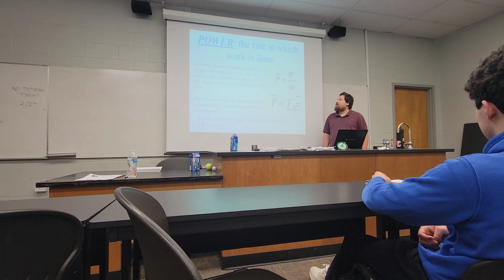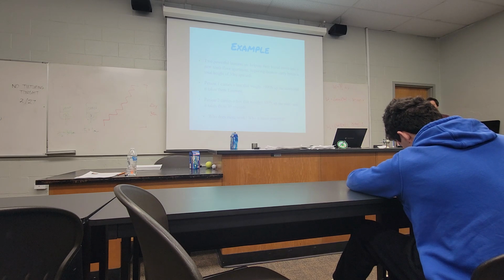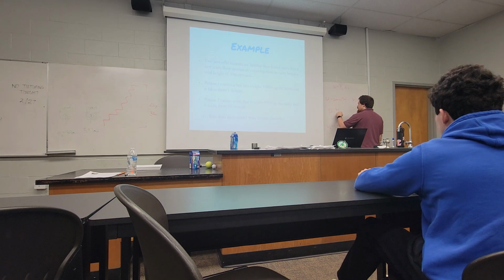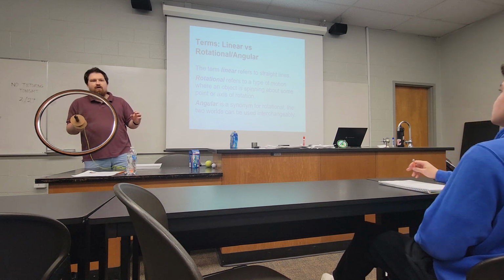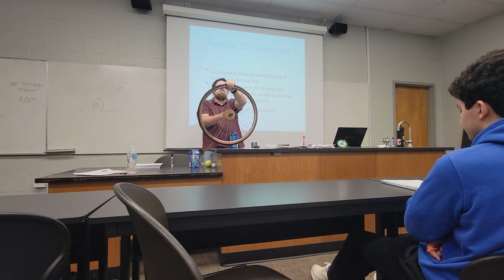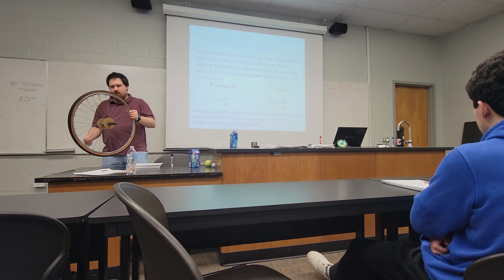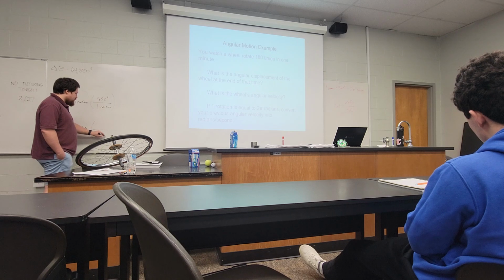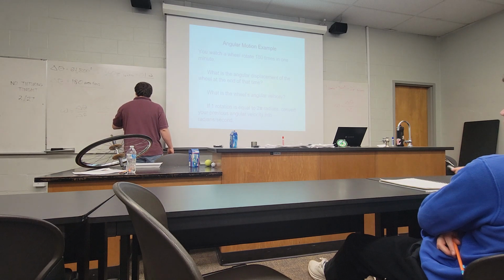Phys1000 - Spring 2024 - 2/28 E - Rotational Displacement and Velocity